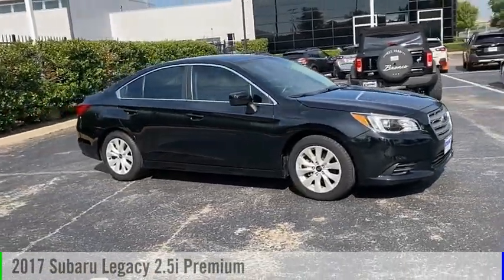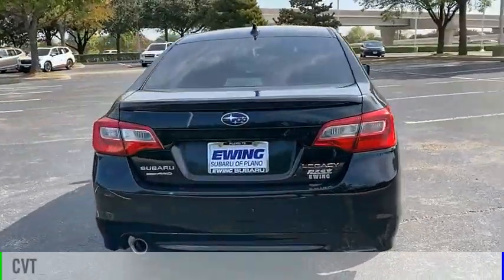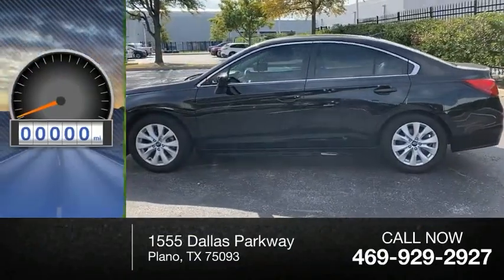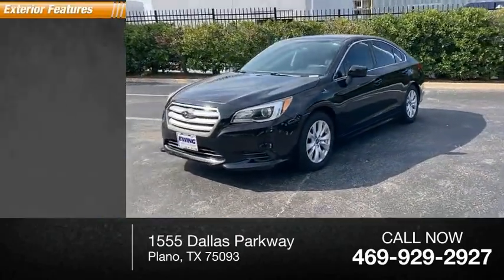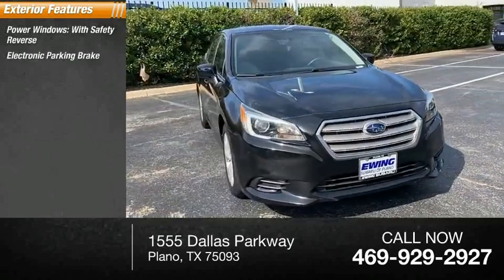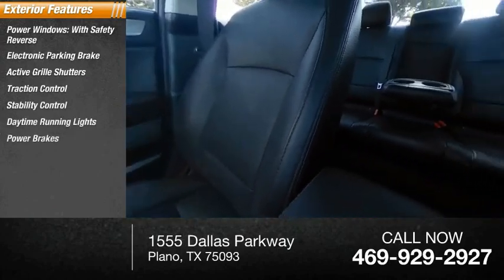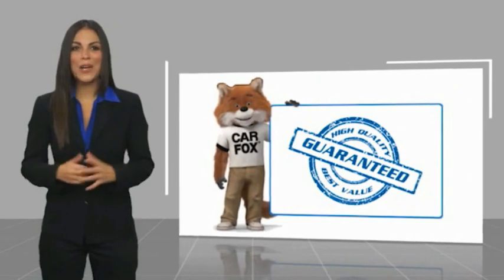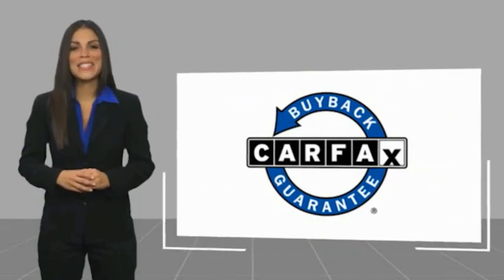2017 Subaru Legacy K028064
2017 Subaru Legacy 2.5i Premium

Ewing Subaru
1555 Dallas Parkway

2017 Subaru Legacy 2.5i Recent Arrival! Clean CARFAX. Odometer is 5771 miles below market average! Crystal Black Silica 4D Sedan 2.5L 4-Cylinder DOHC 16V CVT Lineartronic AWD The PRICE you see, is the PRICE you pay! Does not include state applicable $150 doc fee, tax, title, license & registration. We offer several online shopping tools & technology that enable our customers to complete the purchase process without visiting the dealership. You can value your trade, apply for financing, get accurate payment estimates and more by contacting us today! We even offer a Touch-Less vehicle delivery option for your convenience. Many of our customers have already taken advantage of these options, and they remain available during this time. We are located at our all new location @ 1555 Dallas Parkway, Plano, TX 75093. Come see our brand new facilities! Apply online to get the process started before you come in. We offer free airport pickup. We can help facilitate low cost shipping directly to your door. Call for an estimate at (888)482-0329. Come see how easy it is to do business with the Ewing Automotive Group. Awards: * 2017 IIHS Top Safety Pick+ * 2017 KBB.com 10 Best Used Cars Under $20,000 * 2017 KBB.com Best Resale Value Awards * 2017 KBB.com 10 Best All-Wheel-Drive Vehicles Under $25,000 * 2017 KBB.com Brand Image Awards * 2017 KBB.com 5-Year Cost to Own Awards * 2017 KBB.com 10 Most Awarded Brands Please note dealer delivery to customer location is subject to additional fees depending on location. Please note legal requirements must be met for online transactions to safeguard and protect consumer rights, see Dealer for additional details as may be required. While every reasonable effort is made to ensure the accuracy of this information, we are not responsible for any errors or omissions contained on these pages. Please verify any information regarding vehicle o